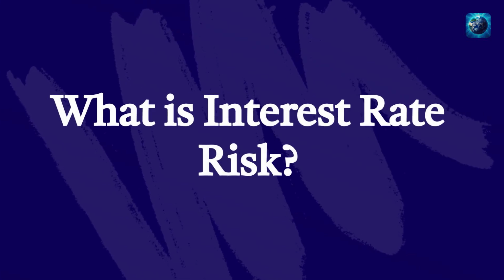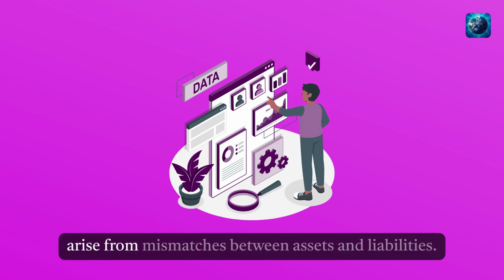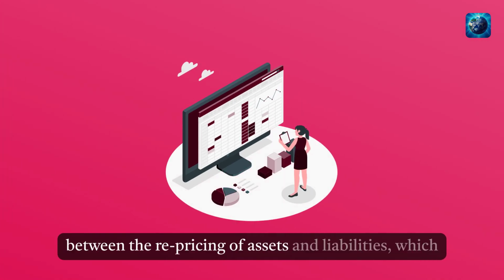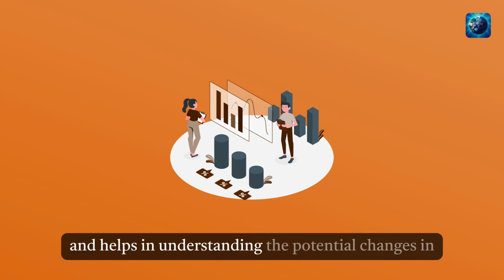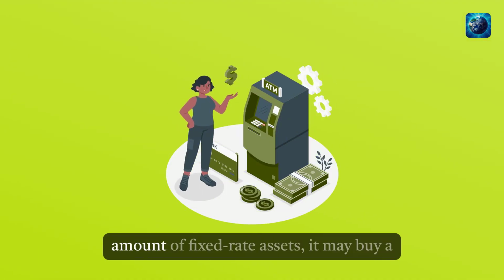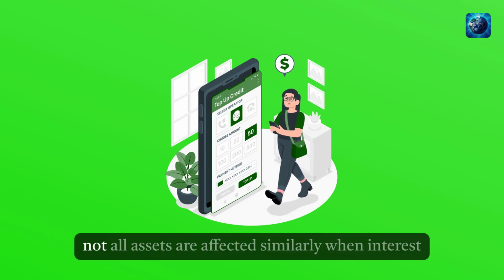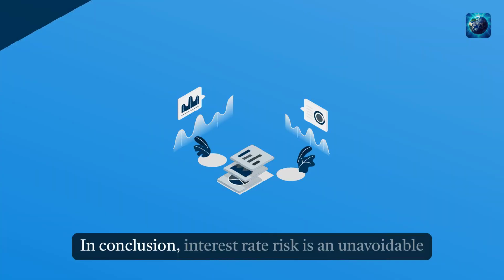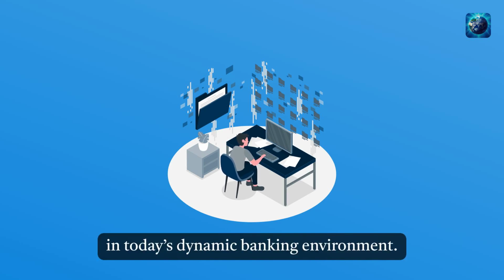Interest Rate Risk in Banking: Strategies to Manage with Asset Liability Management